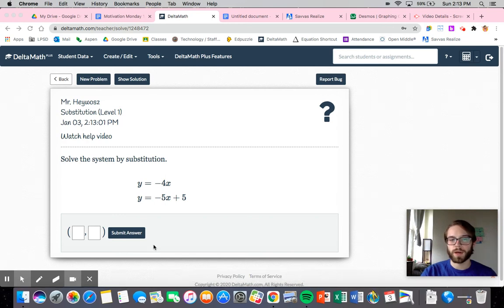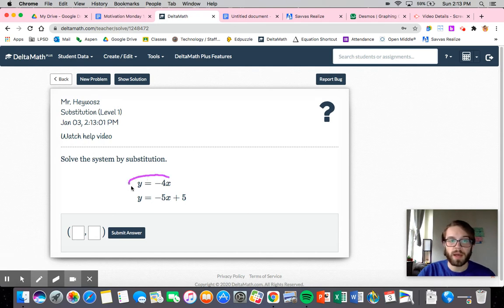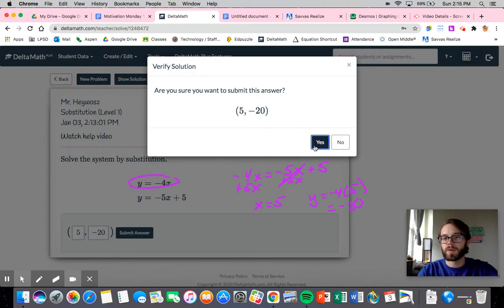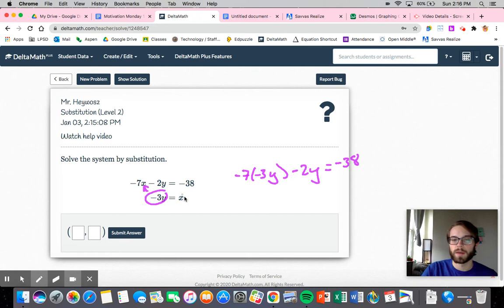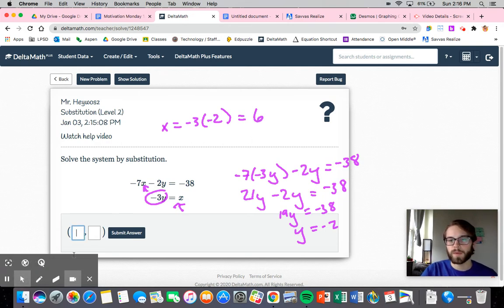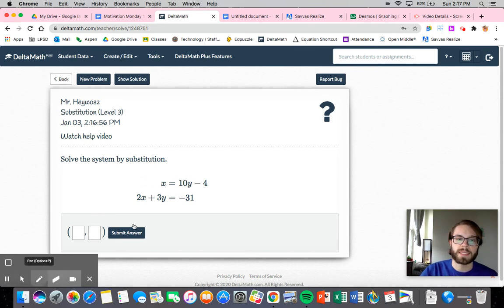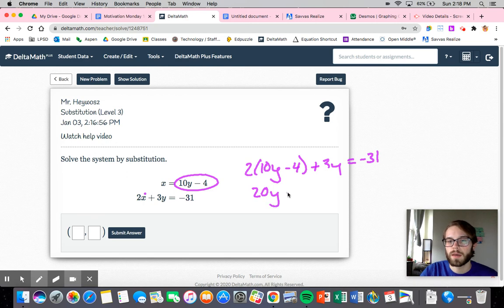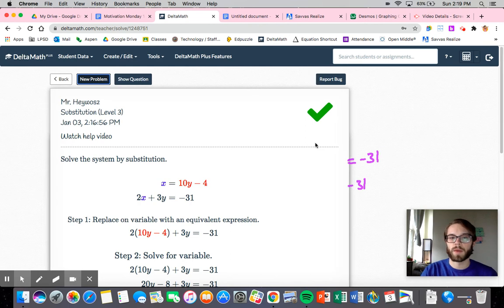Solving Systems of Linear Equations: Substitution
Some examples of solving using substitution